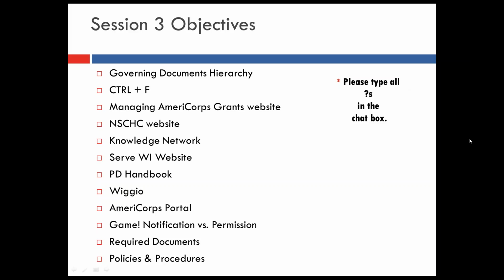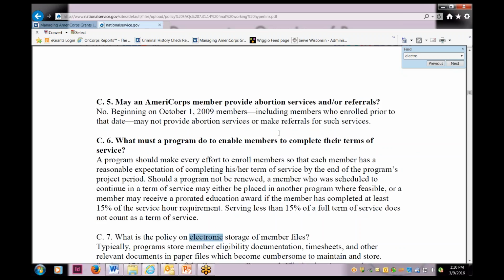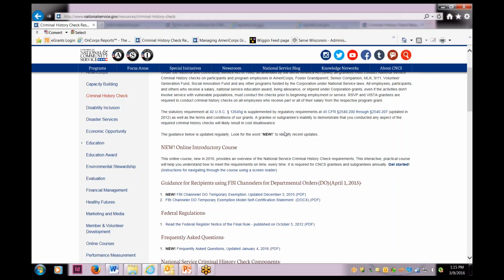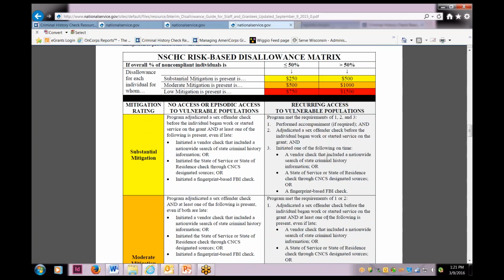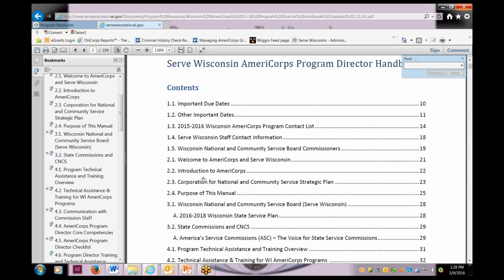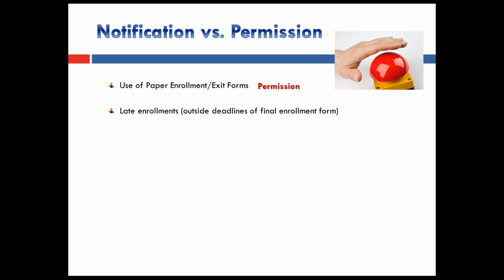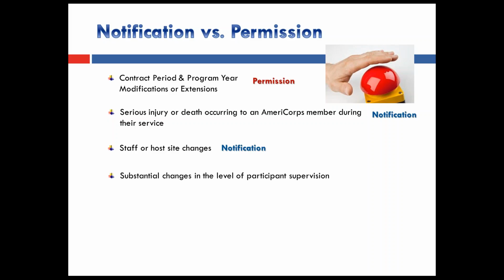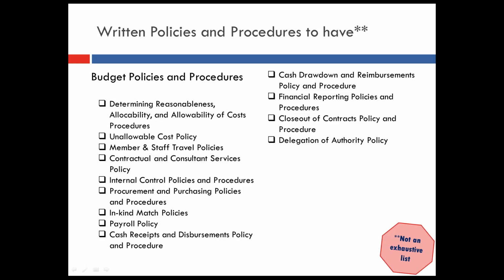AmeriCorps Governing Documents Webinar